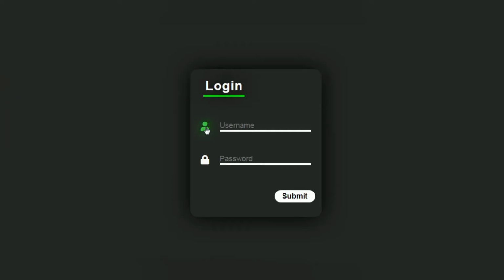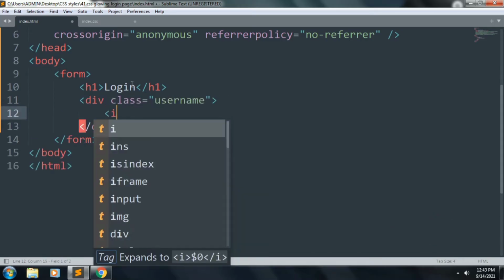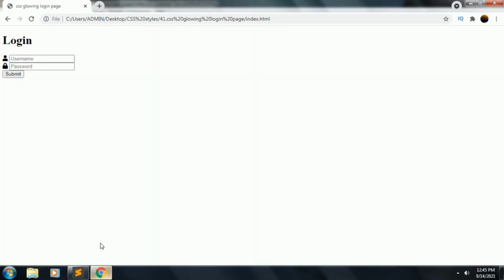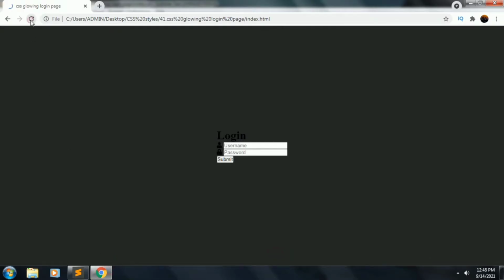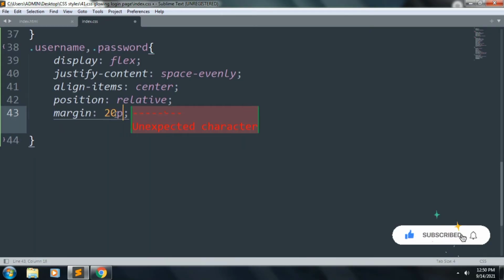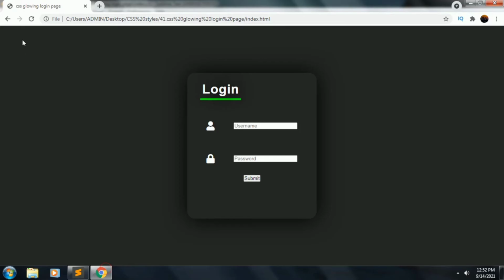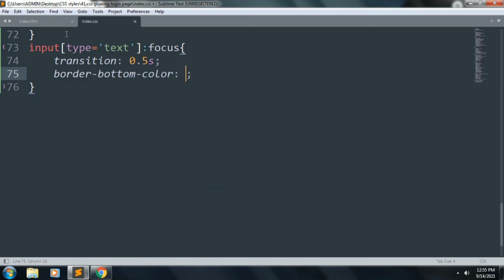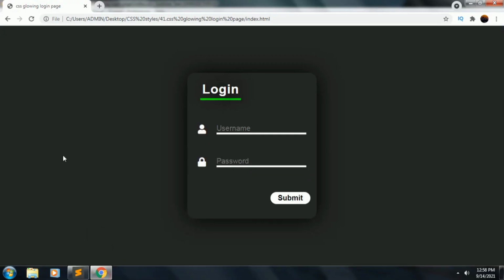CSS Glowing Login Form Design using HTML and CSS |CSS Tutorial for Beginners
This video is about How to make CSS Glowing Login Form Design using HTML and CSS By step by step.